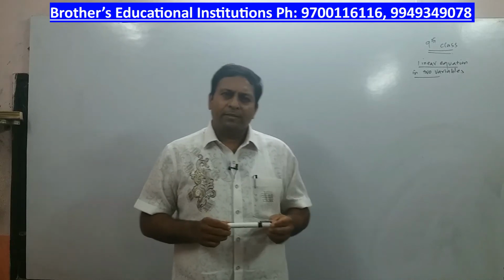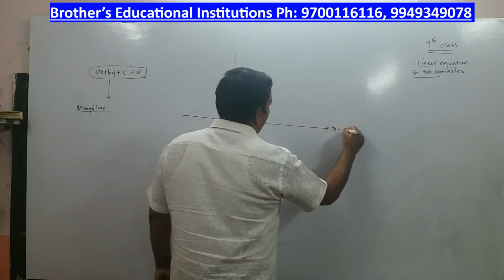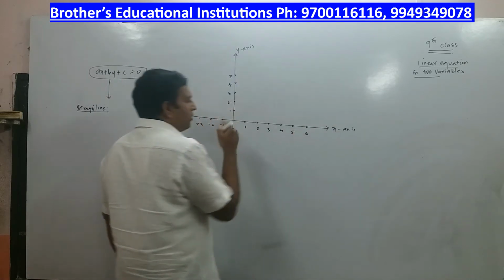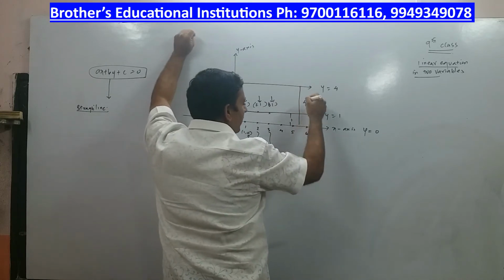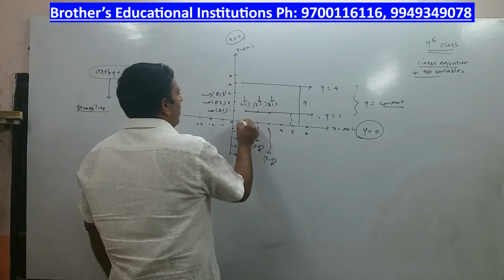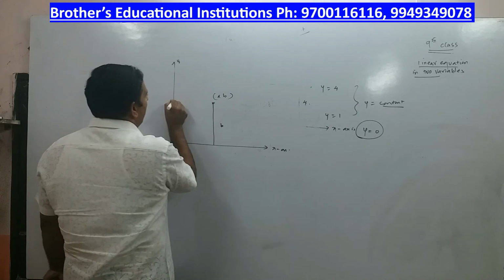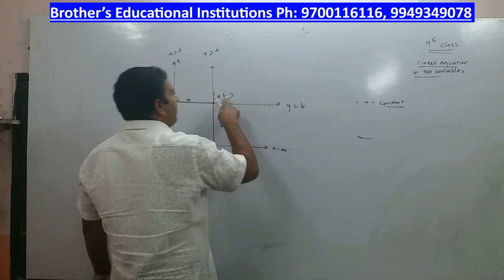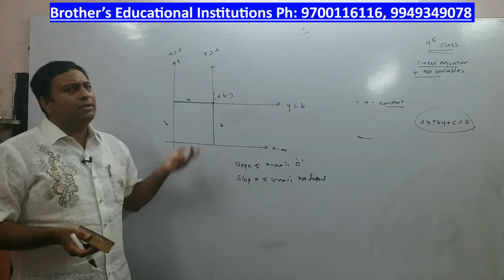6 Linear Equations In Two Variables (Maths 9th Class)